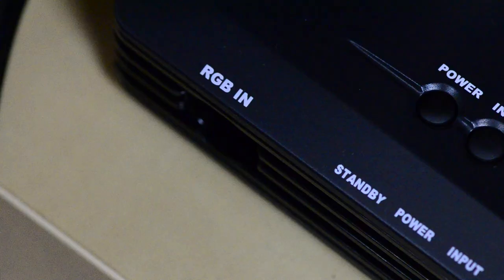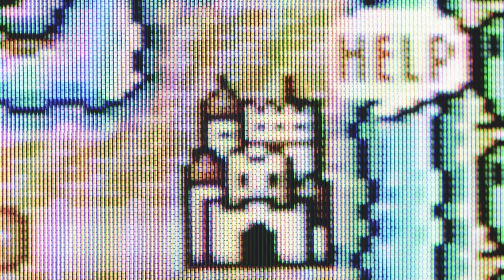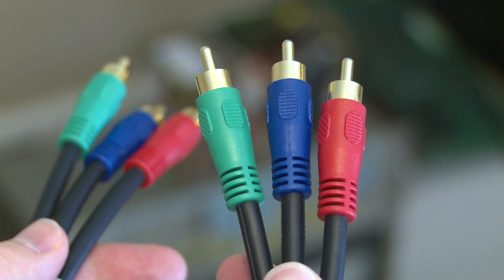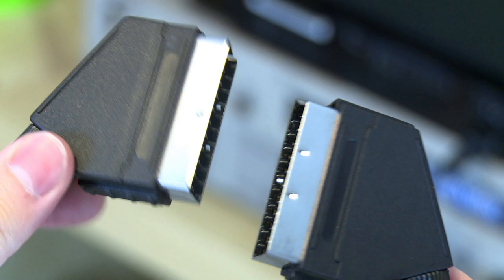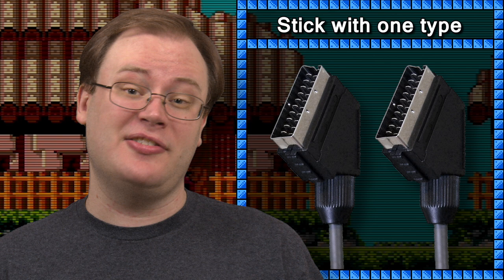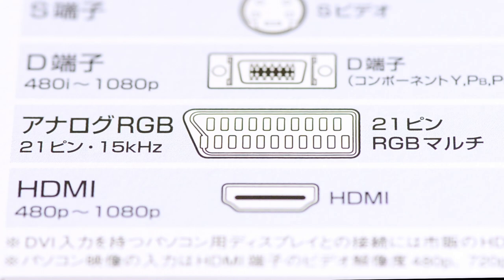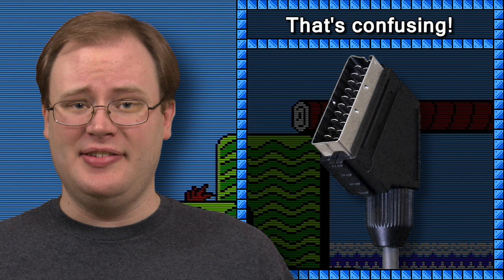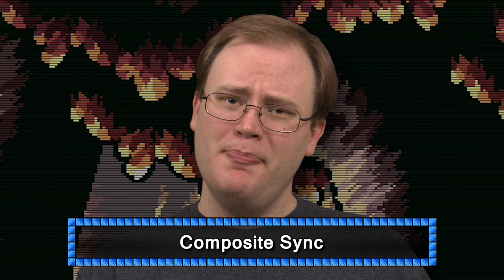Understanding RGB and Sync :: RGB103 / MY LIFE IN GAMING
What is CSYNC, Sync on Composite & Luma? Buying cables for your Framemeister can be a daunting task with all the different kinds of terminology used. Sync on Composite? Sync on Luma? CSYNC?

In this episode Try and Coury tackle the dense subject to demystify RGB and Sync.

pwg8rZ

♫ Theme Music♫

✔ Shipping ✔

❤ Social ❤